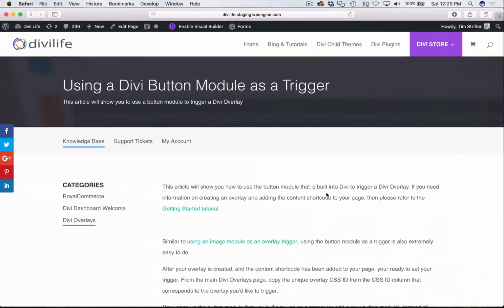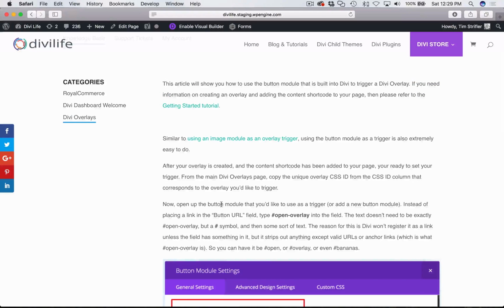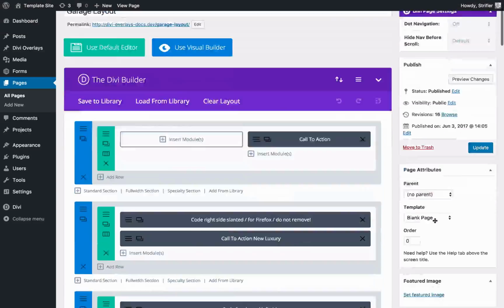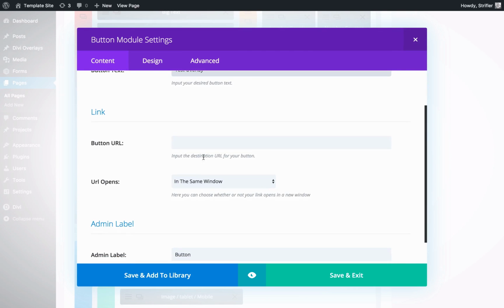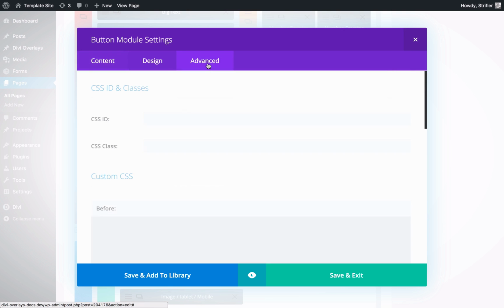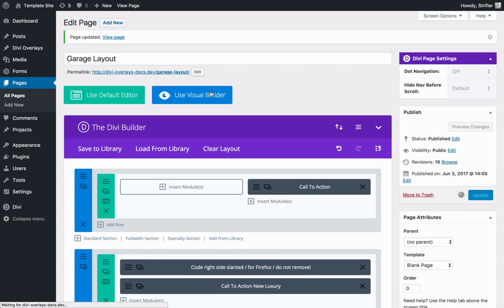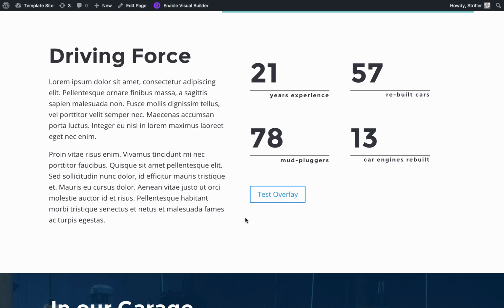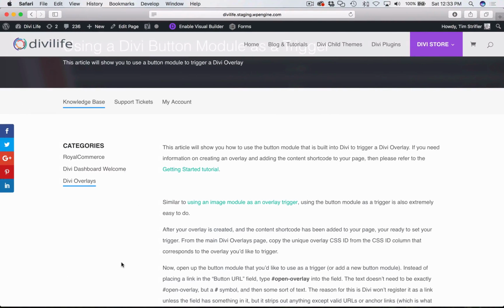Using a Divi Button to Trigger an overlay or popup with Divi Overlays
This tutorial shows you how to use the Divi Button module to trigger an overlay/popup/modal with the Divi Overlays plugin by Divi Life.